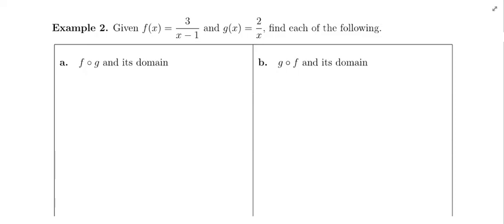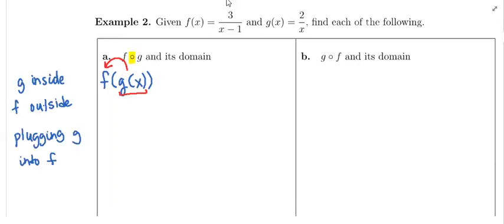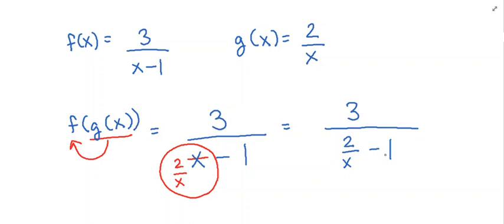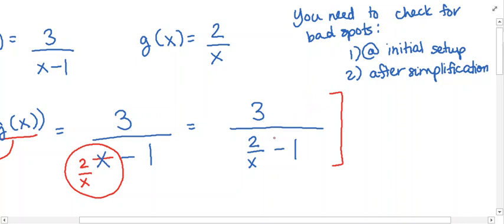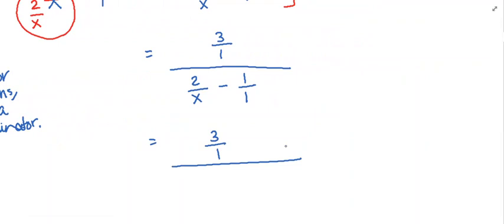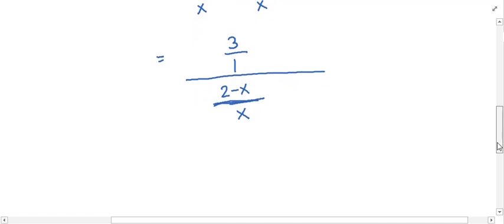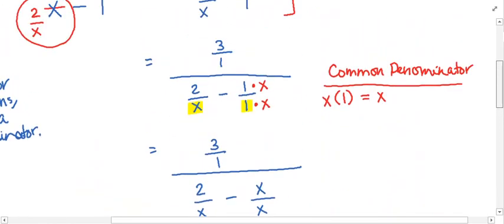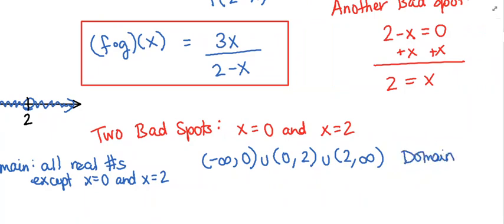6.1 Example 2a